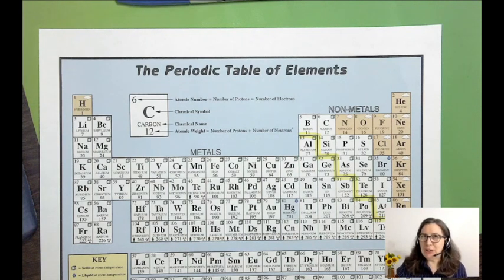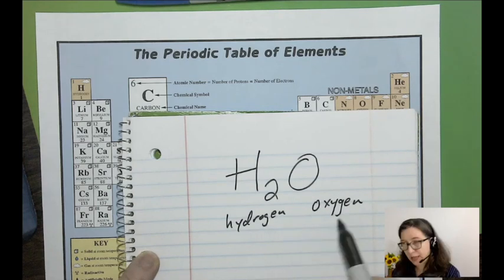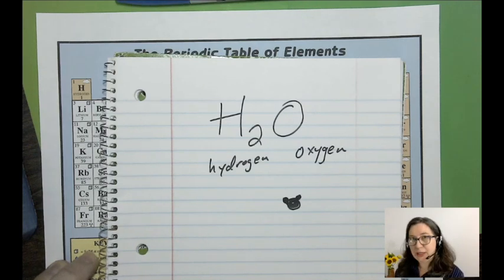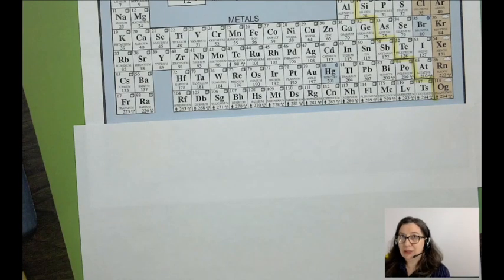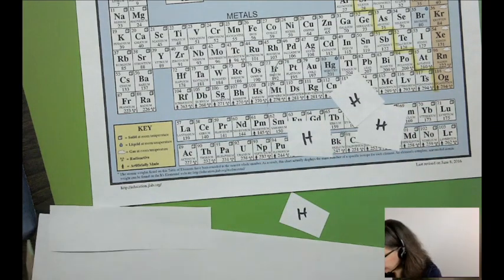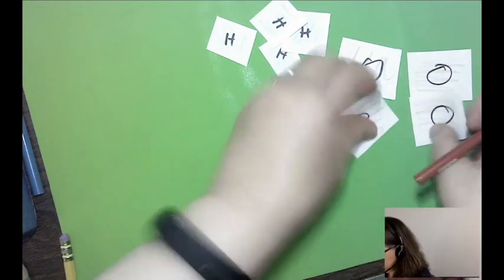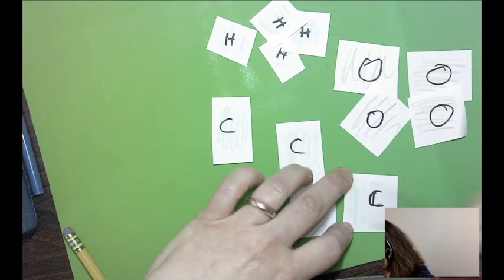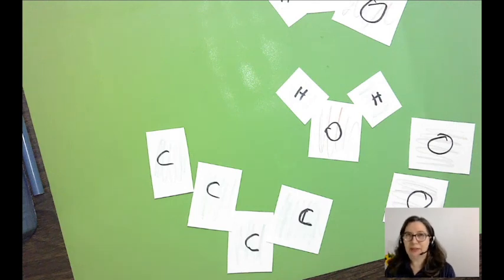Molecules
This video is about Molecules